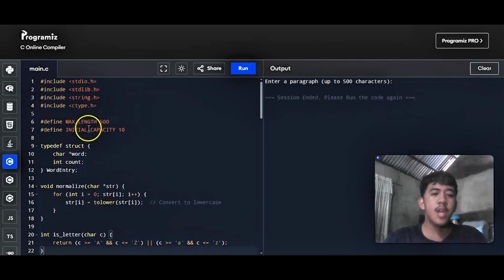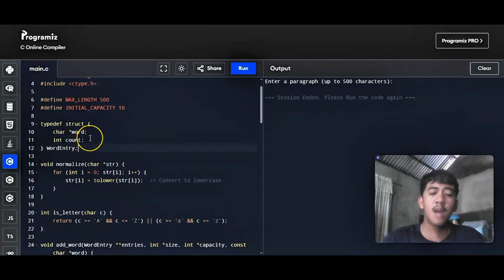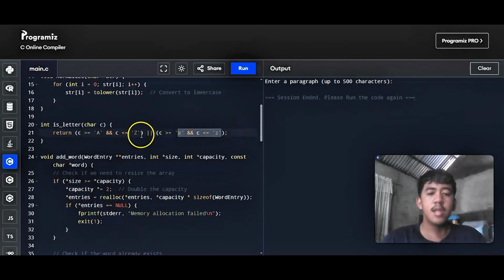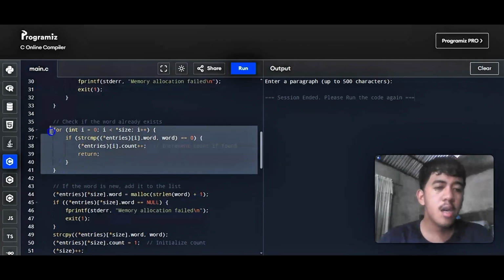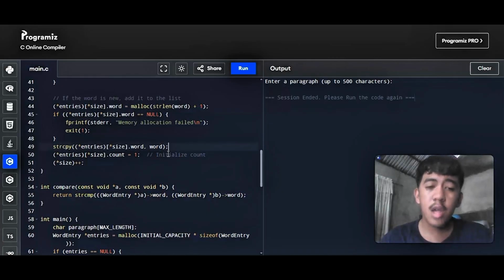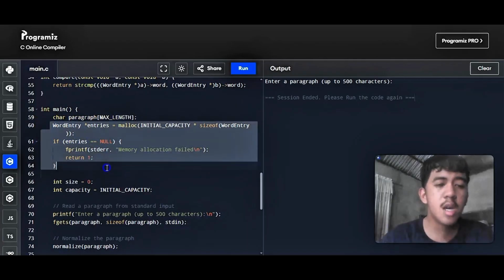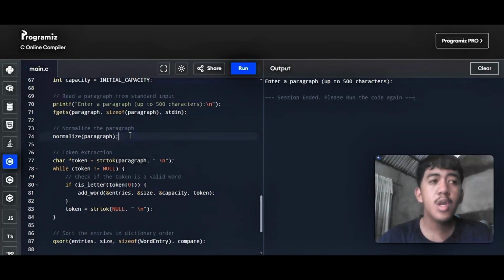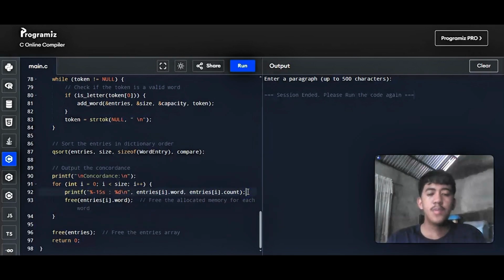How to Make a Miniature Concordance Using C Programming Language